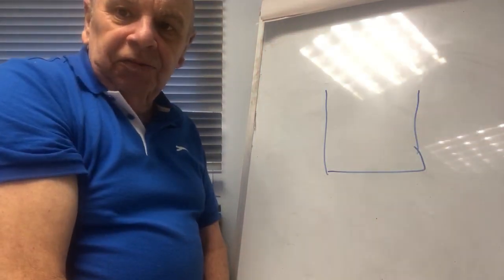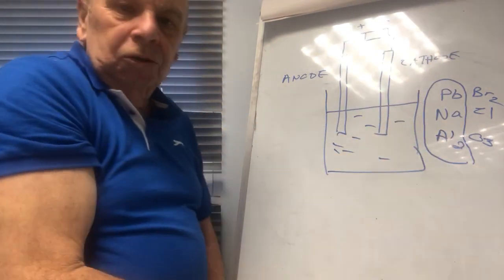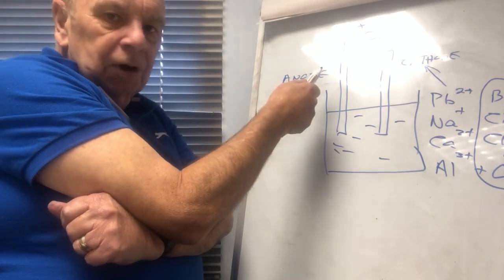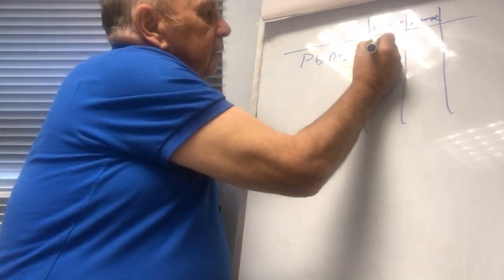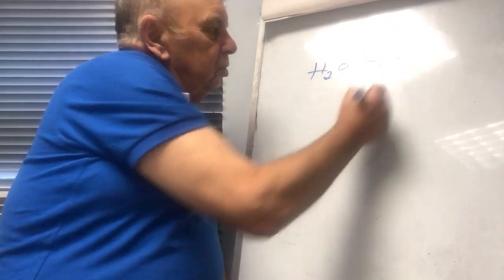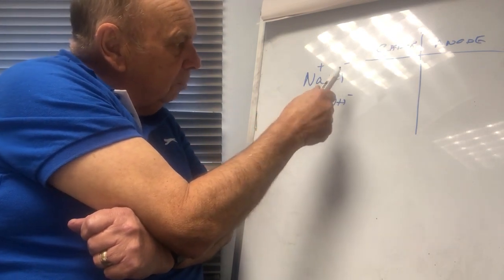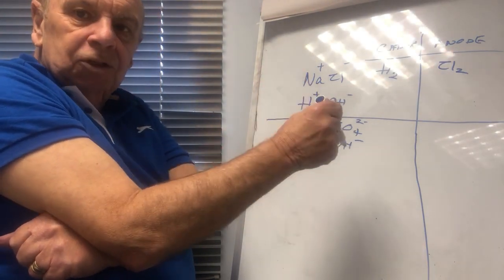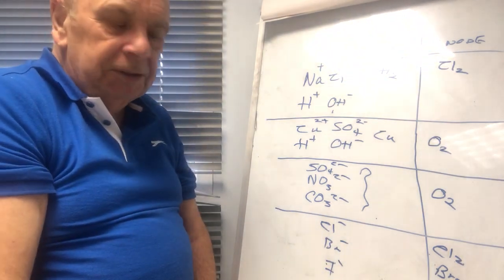19.Electrolysis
Science Lectures
Course Contents
1.Atoms and the Periodic Table
2.1 Separating Mixtures
2.Atomic Structures
3.Electronic Structure
4.Electronic Structure and the Periodic Table
4.Groups 0,1 and 7
5.Transition Metals
6, Chemical Bonding
7.Ionic and Covalent Structures
8.States of Matter
9.Metals, Alloys and Carbon Structure
10.Bulk and Surface Properties of Matter
11, Mass and Equations-1
11.1 Mass and Equatios-2
12.Moles and Masses
13.Percentage Yield and Atom Efficiency
!4. Moles, Solutions and Masses
15.Moles and Gases
16.Reactivity Series and Metal Extraction
17.Reaction of Acids
18.pH,Acid  Strength   ,Neutralisation
19.Electrolysis
20. Energy Changes in Reaction
21. Chemical Cells and Fuel Cells
22.Rates of Reaction
23.Collision Theory, Activation Energy and Catalysis
24.Reversible Reactions and Equilibrium
25.Cride Oil, Hydrocarbons and Alkanes
26.Cracking and Alkenes
27.Alcohols and Carboxylic Acids
28.Polymerisation and Natural Polymers
29.Purity, Formulations and Chromatography
30.Identification of Gases
31. Identification of Cations
32.Identifcation of Anions
33.Evolution of the Atmosphere
34.Climate Change
35.Atmospheric Pollution
36.Using the Earth’s Resources and obtaining Potable Water
37. Alternative Methods of Extracting Metal
38.Life Cycle Assessment
39.Using Materials
40.The Haber Process and the use of NPK fertilizers